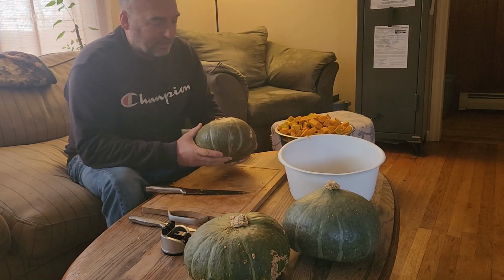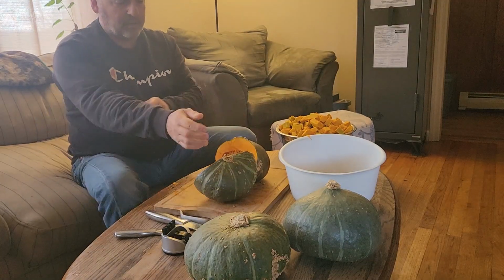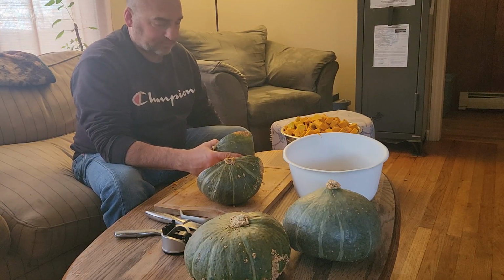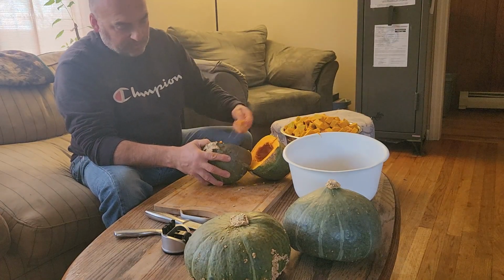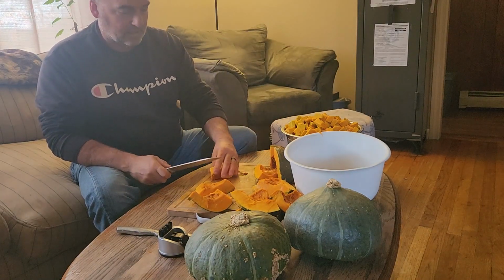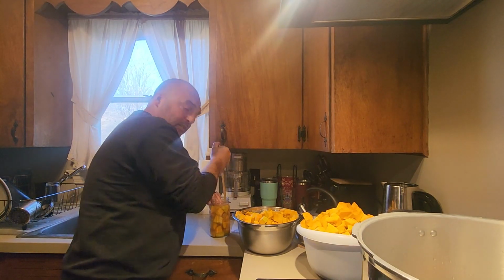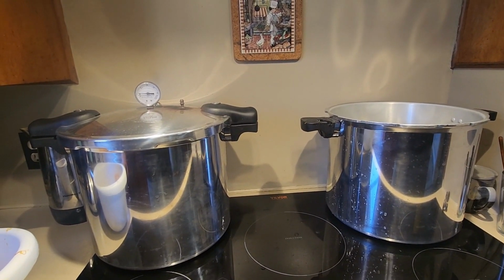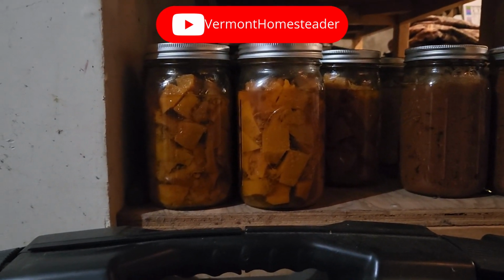Processing and Canning Buttercup Squash